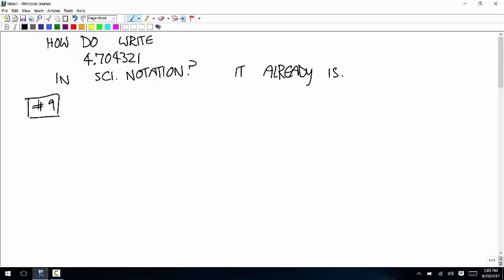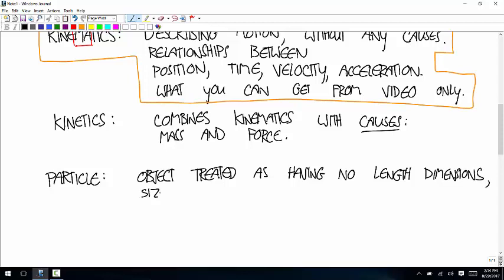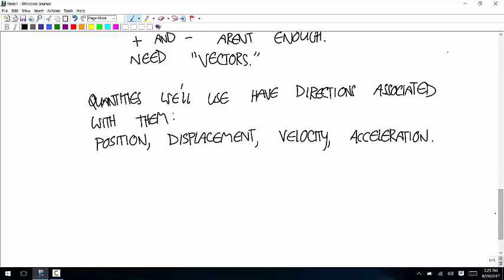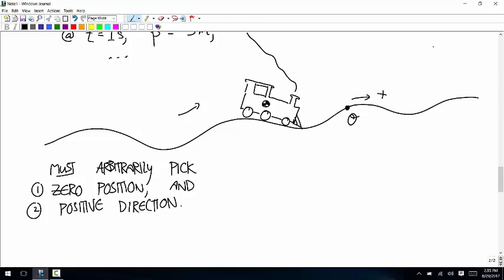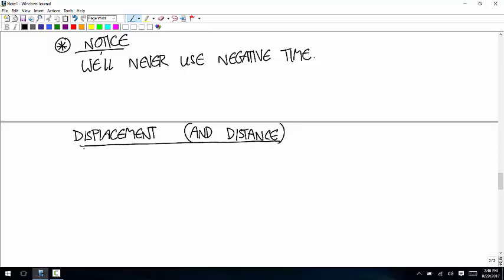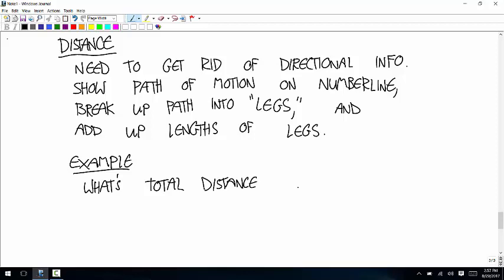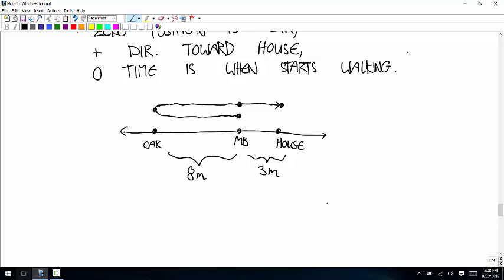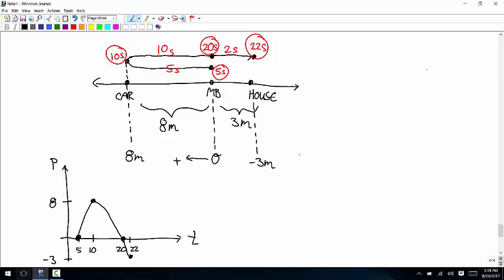Tuesday, 8/29/2017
Description